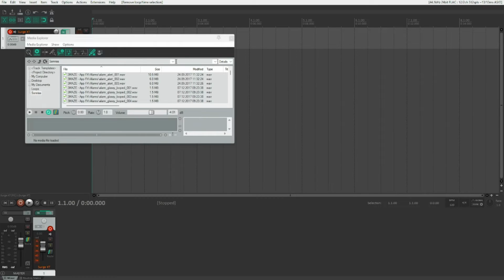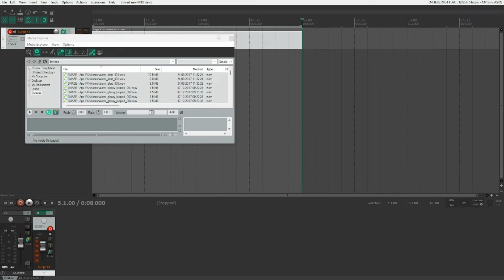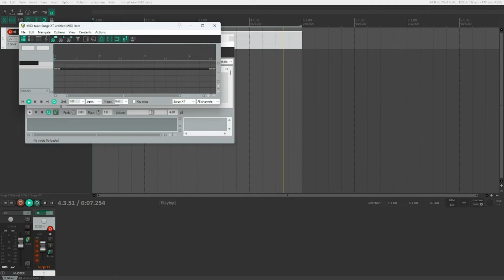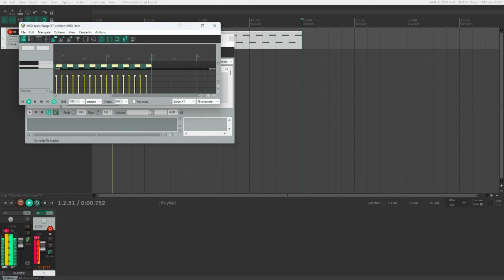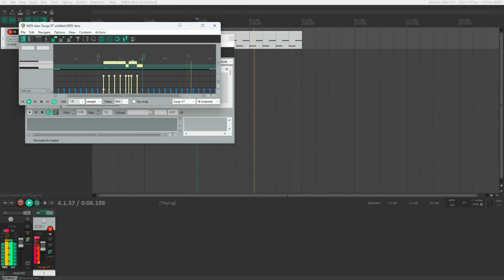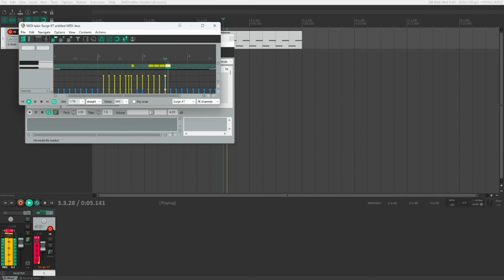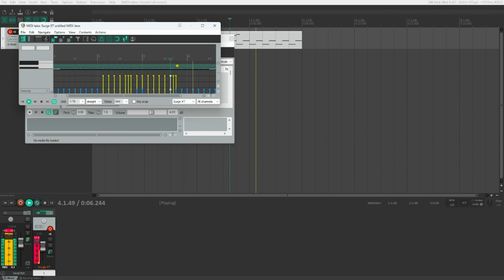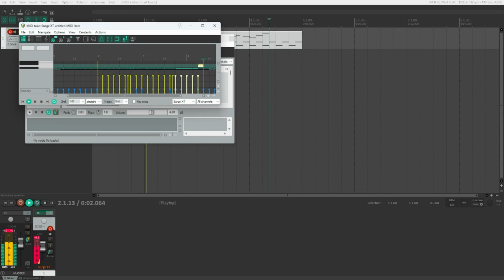REAPER can be an accessible loop machine!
Instead of composing your next track step by step, you can also use the loop feature of REAPER to layer sounds on top of each other while constantly getting the current state fed back to you in a loop, which is the principle that so-called loop machines use to arrange soundscapes in e.g. a live environment. REAPER allows us to utilize the same principle within the MIDI editor. Watch this video for a demonstration on how this can work in an accessible way.

ATTENTION: this video makes heavy use of all the tricks we've learned in my former videos, which you therefore should watch first before diving into this one. Those videos are:

Chapters:

00:00 Introduction
01:33 MIDI editor setup
03:42 Adding in the bass line
06:24 Change velocity on the fly
07:01 Layer melody on top
10:39 Finished loop
10:54 Conclusion
12:08 Outro